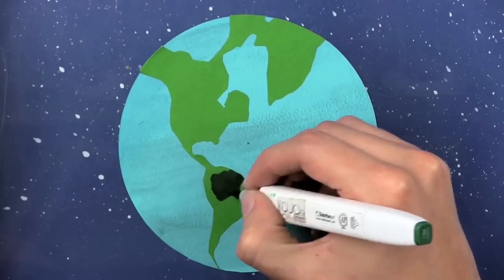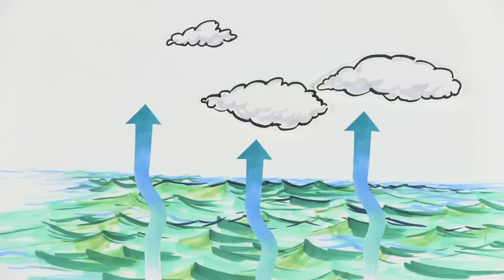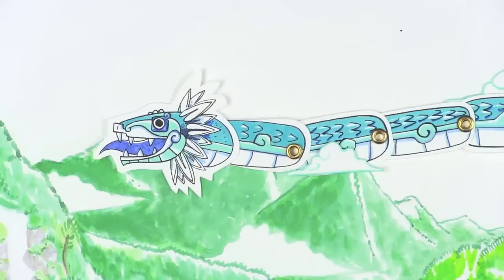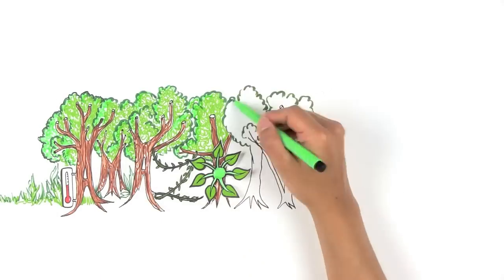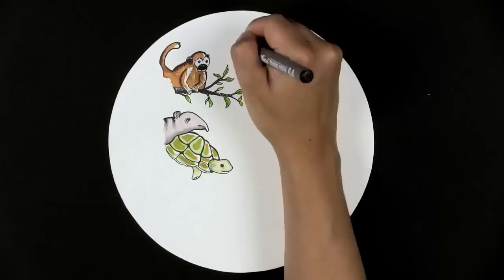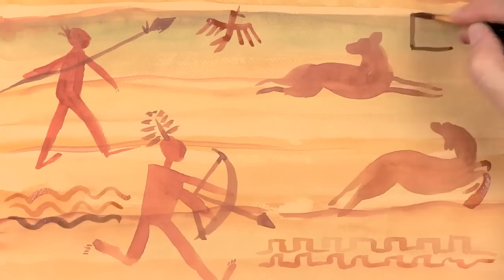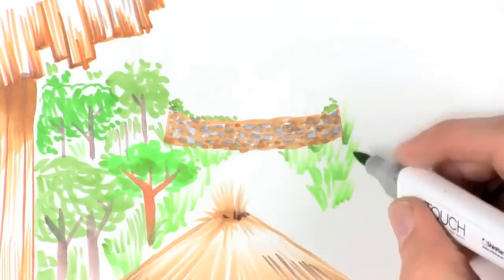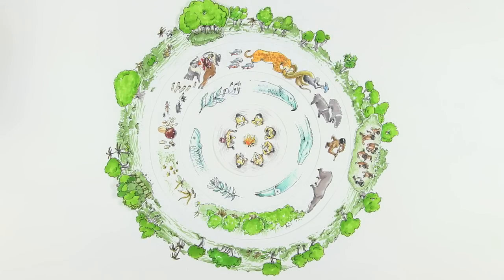The Amazon Rainforest and why it's so important